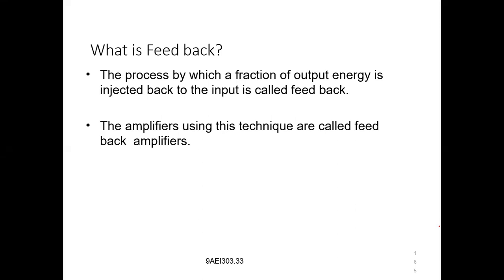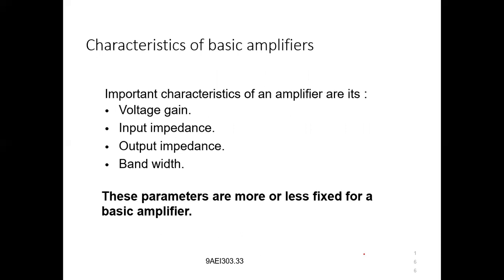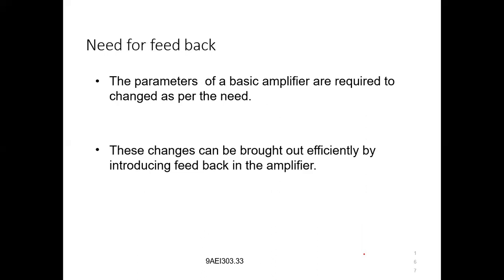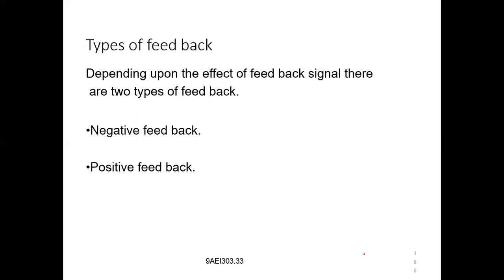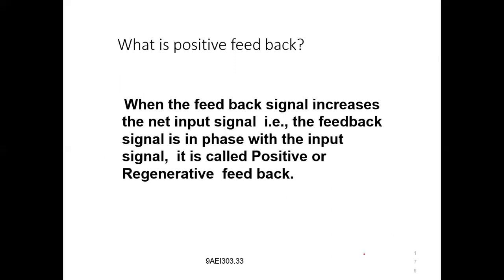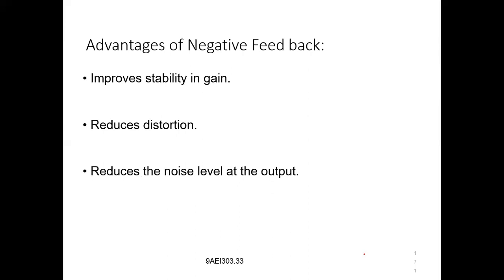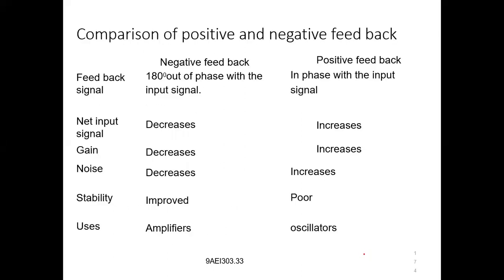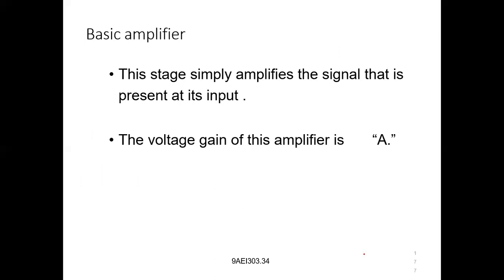MAMSE MCT ADC UNIT 1 CH06